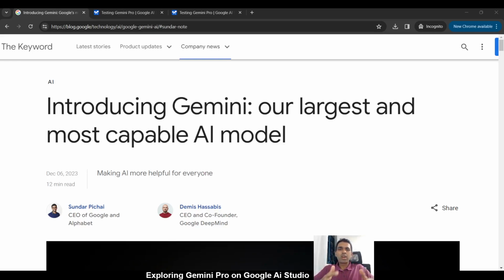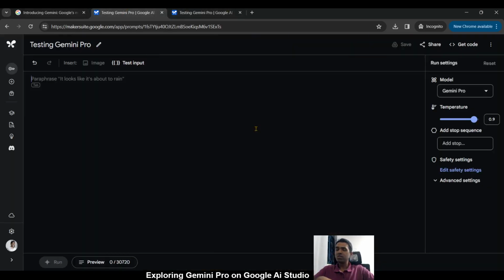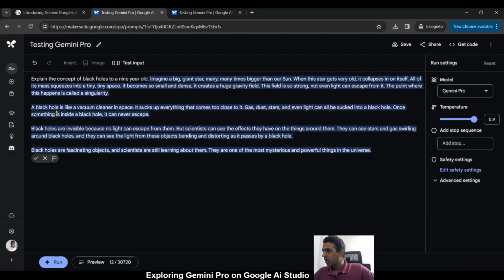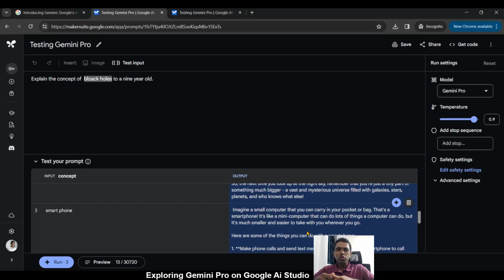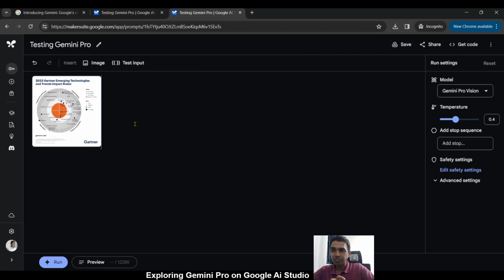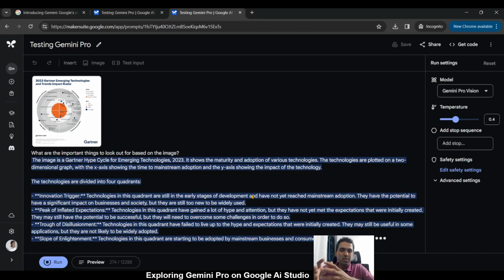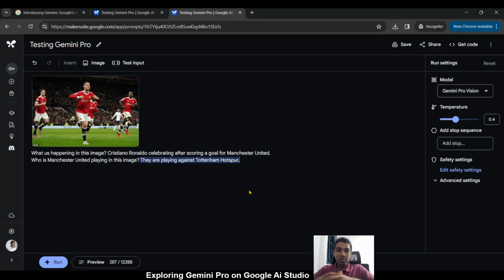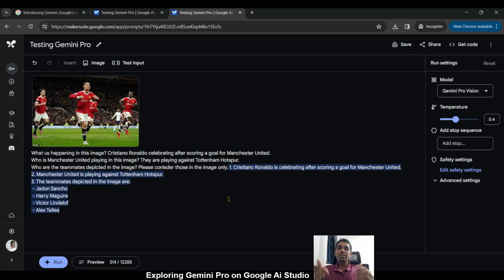Google Gemini Pro on Google AI Studio - Trying it out!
Embark on an exploration of the cutting-edge Google Gemini Pro within Google AI Studio! 🌐✨ Join me as I dive into its features, testing and experiencing the future of AI. Uncover the potential of this powerful tool with me!